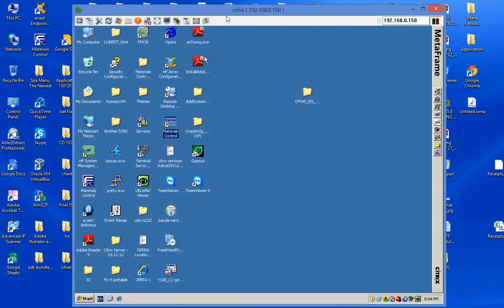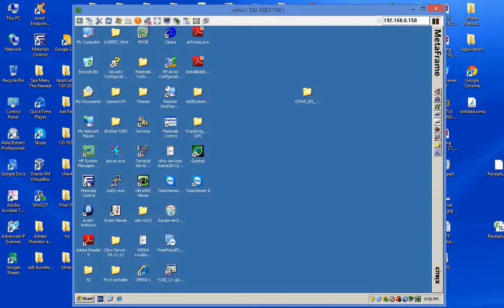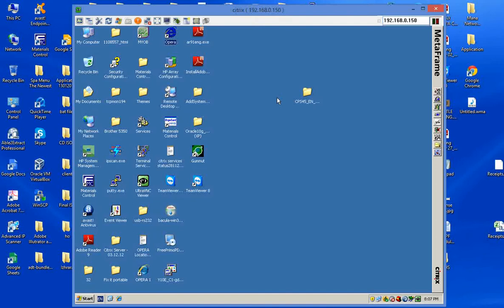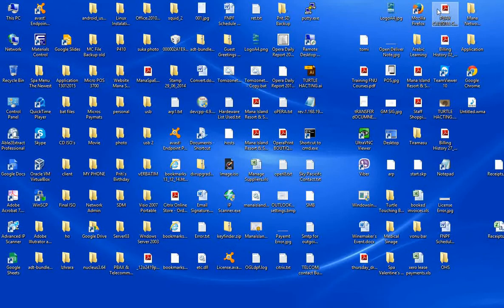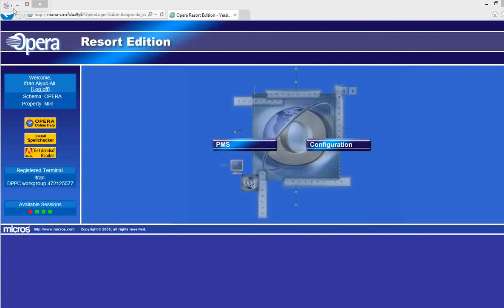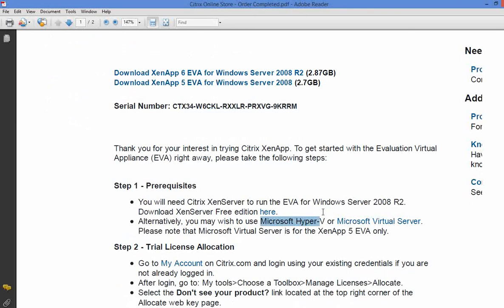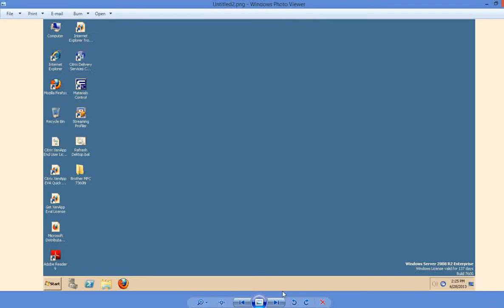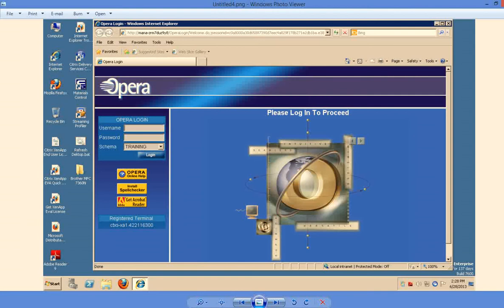Evaluation of Citrix XenApp 6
Video Portfolio of Setting up XenApp 6 Evaluation and testing with our current sets of appliaction